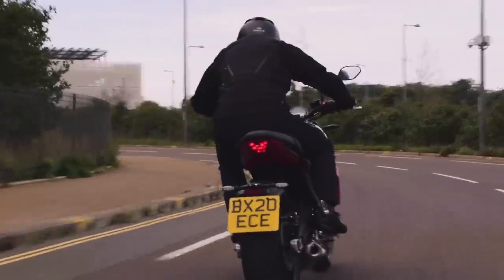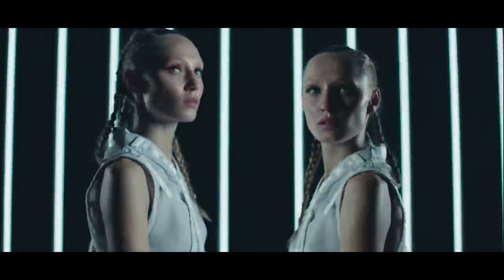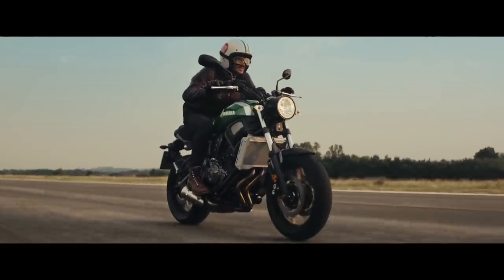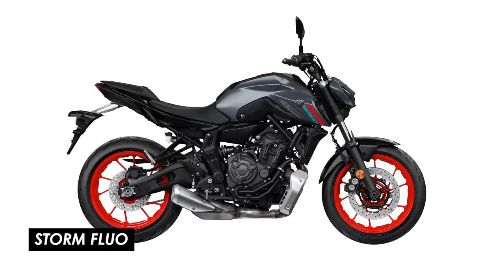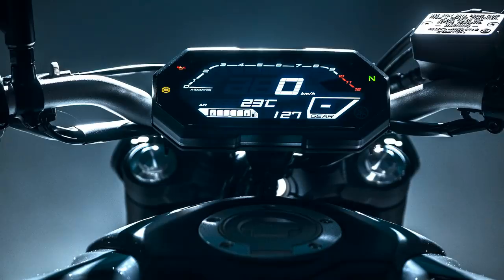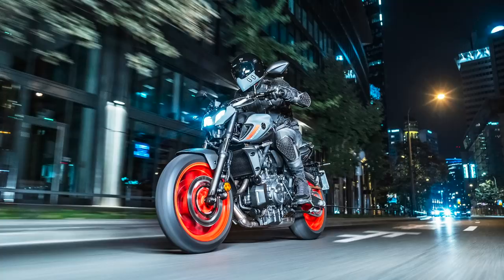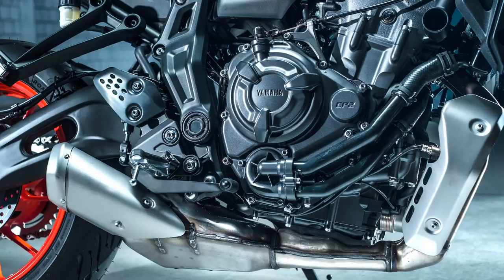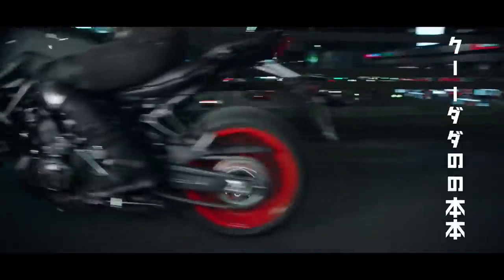Is The New 2021 Yamaha MT-07 Good Enough? (vs Triumph Trident, CB650R)